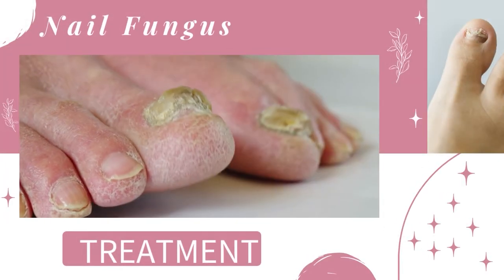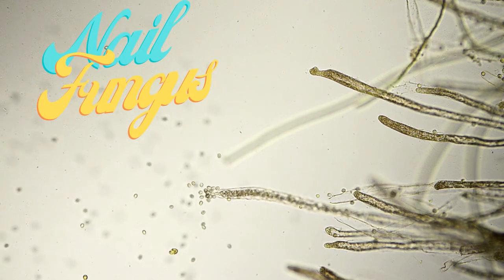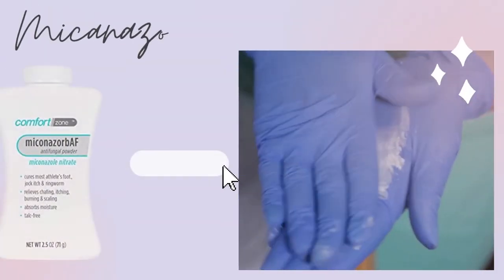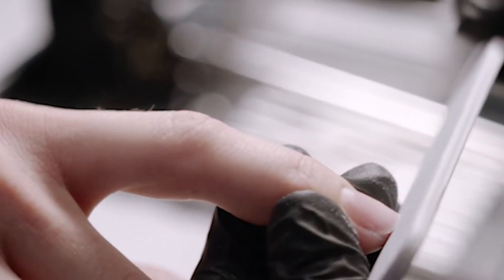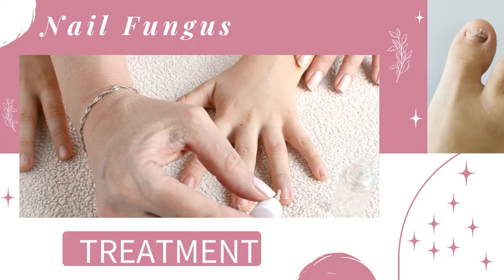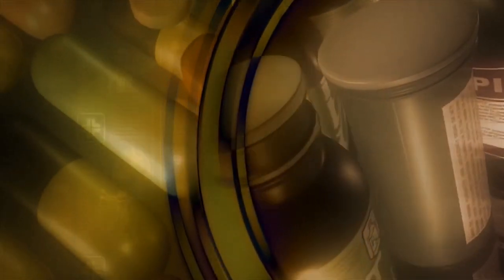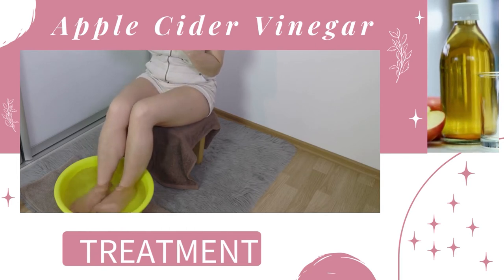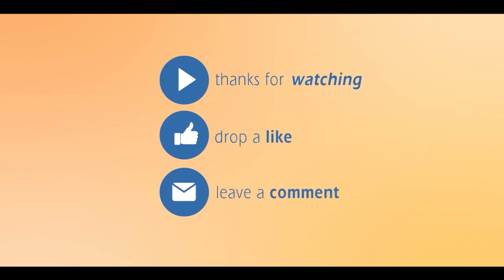Cure Toe Nail Fungus - Holistic FOOT Doctor -DAKTARIN NAIL LACQUER FOR Onychomycosis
Symptoms of Toenail Fungus
If you have toenail fungus your nail becomes thickened, brittle, crumbly or ragged,
The nail can become distorted in shape, dull-looking  and there can be a darkening of the color of the toenail.
There can be separation of the nail from the nail bed if the infection becomes severe enough. In addition, there may be some pain associated with the infection. Finally, a foul odor may be present. An infected toenail can display some or all of these symptoms. An early infection can show up as a small white or yellow spot in the tip of the nail.
CAUSES OF TOENAIL FUNCTION
It’s caused by an abnormal PH of the skin, which can happen because of poor hygiene, a bad immune system, exposure to high levels of moisture, and/or poor circulation.
Why Apple Cider Vinegar Works
When a toenail fungus infection occurs, the pH of the surrounding skin and nail becomes more basic or alkaline in nature. The fungus thrives in an alkaline environment. If the pH of the area turns from basic to more acidic, the fungus cannot survive. This is where the apple cider vinegar becomes useful. The vinegar is acidic but still mild enough to not damage the surrounding skin and nail.
Directions
One of the more common ways to use apple cider vinegar as a toenail fungus treatment is to use it as a foot bath.
You will need to dilute the vinegar to one part vinegar and one part water. There should be enough fluid in the basin to cover the toes completely. Use warm water if you prefer.   Soak your feet for 30 minutes at least once a day but no more than three times per day.
While the soak will smell strong, the odor will dissipate after the vinegar dries from your feet. You can also use essential oils to change the scent slightly.

Dry the feet completely after removing them from the water.
How to Use Apple Cider Vinegar Without Soaking
Some people do not have the time to take two or three 30-minute foot baths a day. Another way to get the effects of the vinegar is to apply two drops of apple cider vinegar directly to the nail bed. Allow the vinegar to sit on the nail bed for several minutes before disturbing it or the desired effect might not be achieved. This should be done at least twice a day. This method can be used in conjunction with the foot bath.